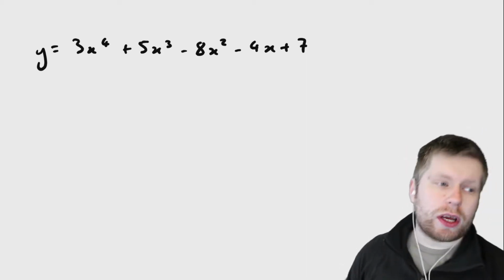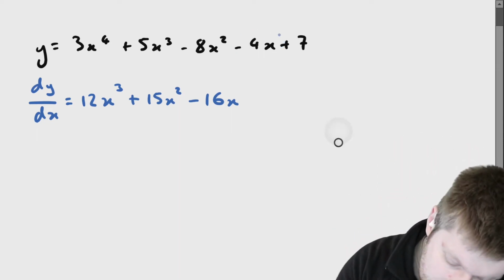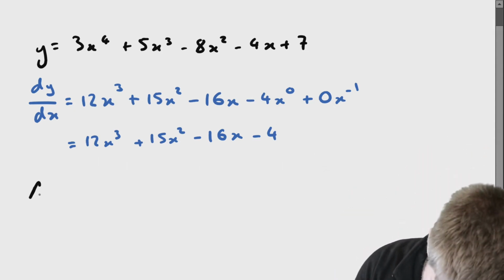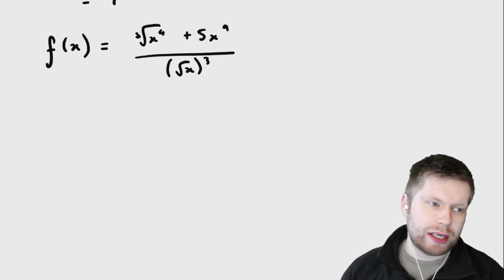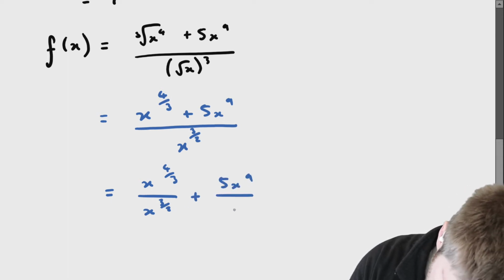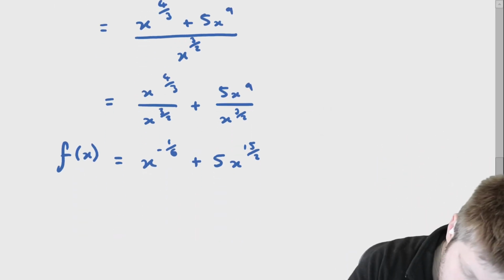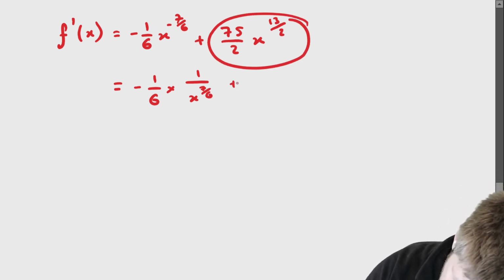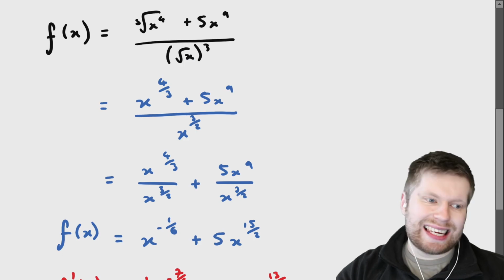Differentiation Examples 1: polynomial functions